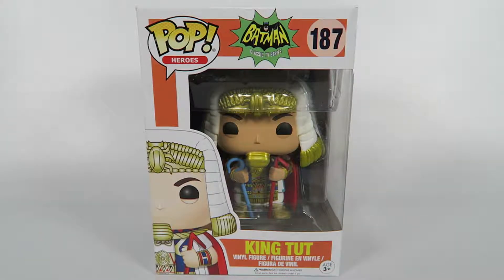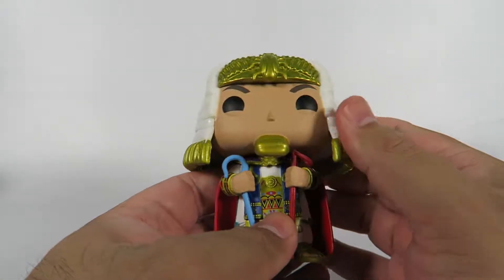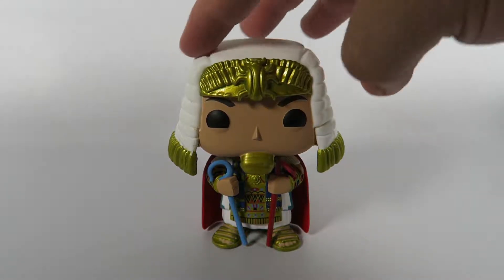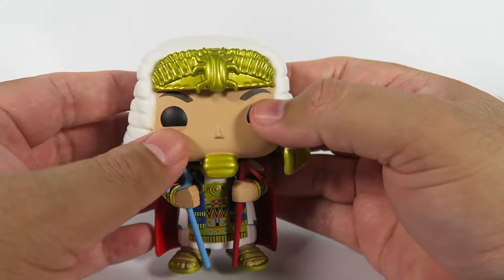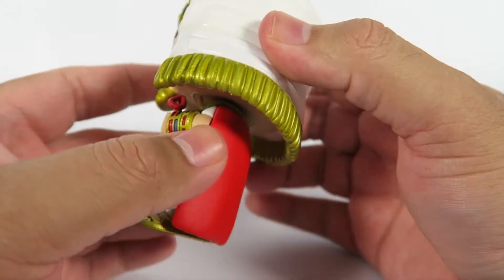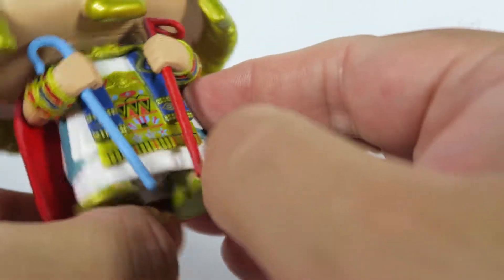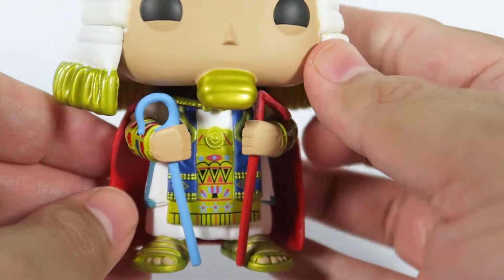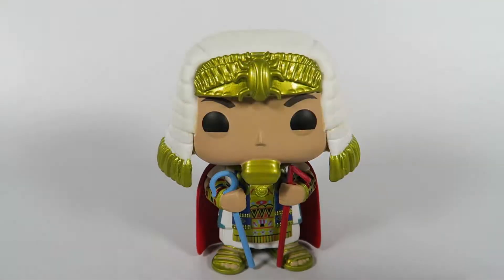Funko Pop Vinyl Batman Classic TV Series King Tut Unboxing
Today we will be opening the Funko Pop Vinyl Batman Classic TV Series King Tut.